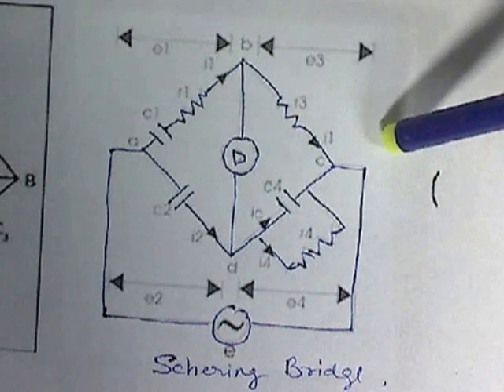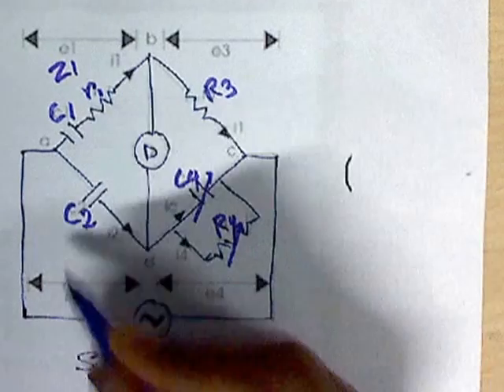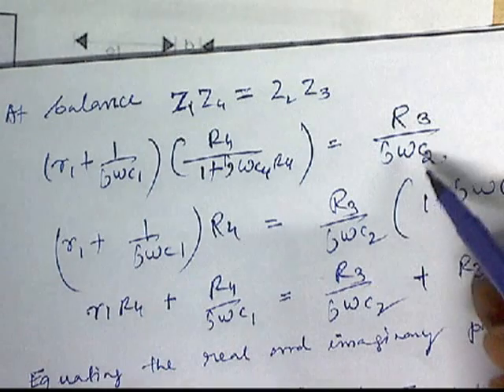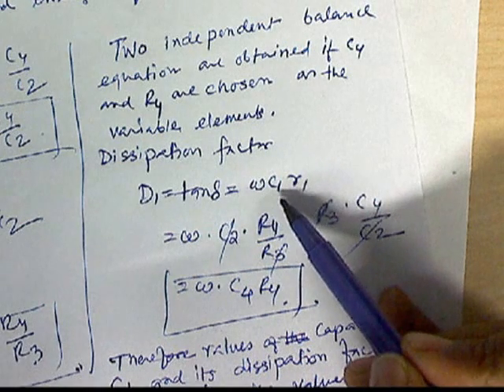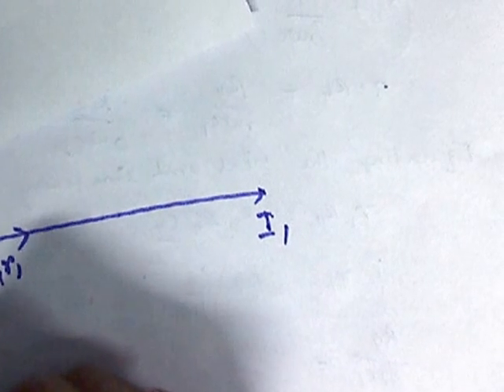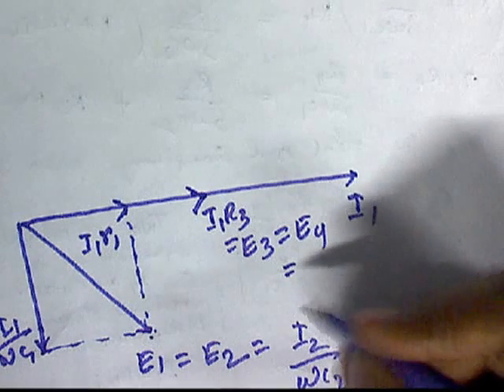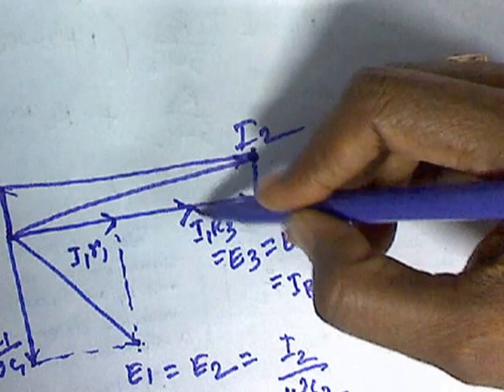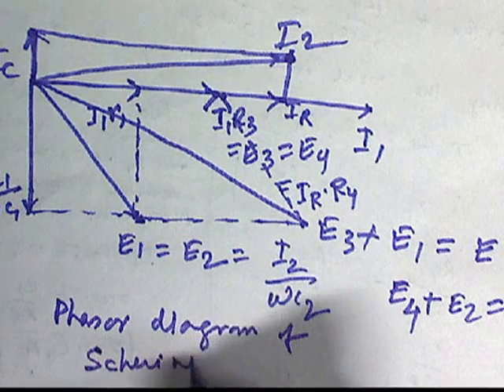Schering Bridge Explanation with Phasor Diagram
Schering Bridge  Explanation with Phasor Diagram by Dr. Swapna Roy, EE Dept, Netaji Subhash Engineering College